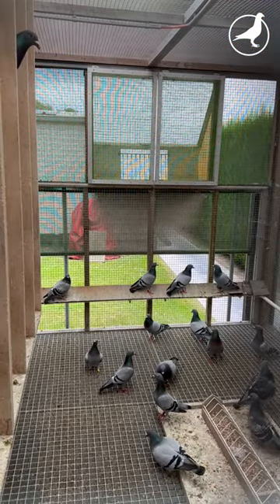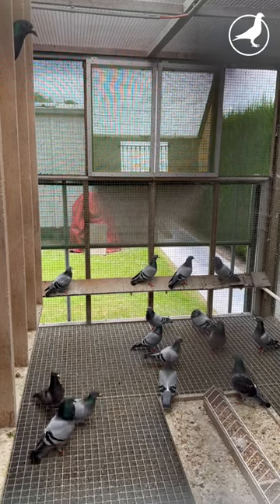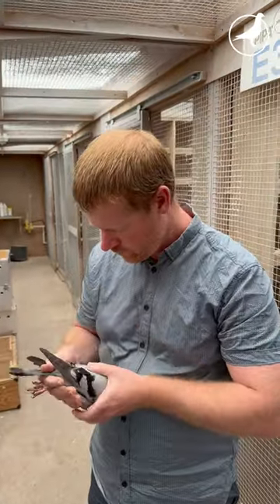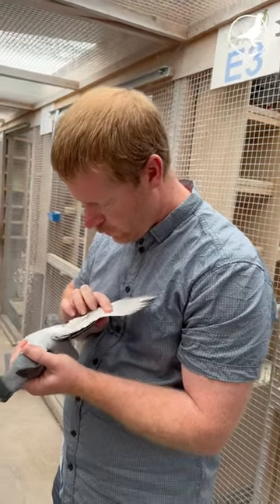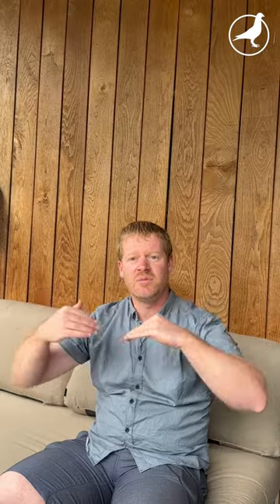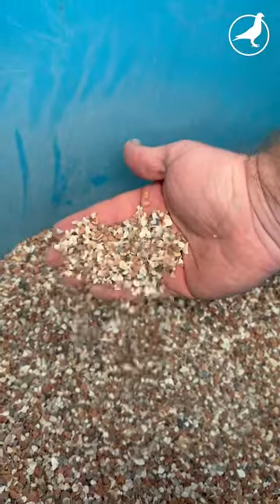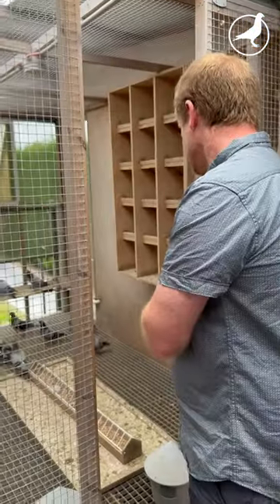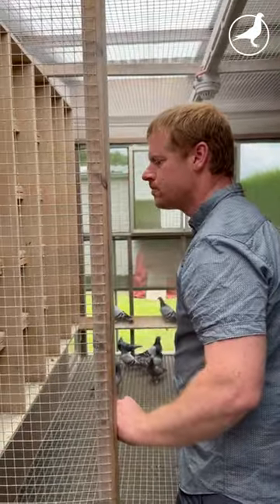Ask the vet #1: preventive measures in pigeon health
"Ask the vet" is back! 👨‍🔬
In the first "ask the vet", our veterinarian Ruben Lanckriet talks about preventive measures in pigeon health☝️.

What do you want Ruben to talk about in the next video? Is there a problem you are dealing with? Some tips you want to know? ⬇